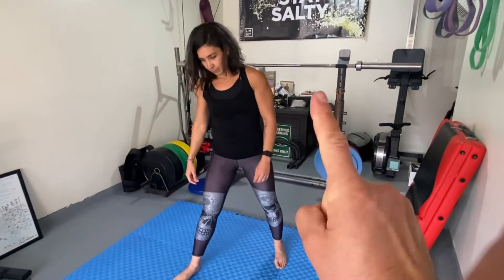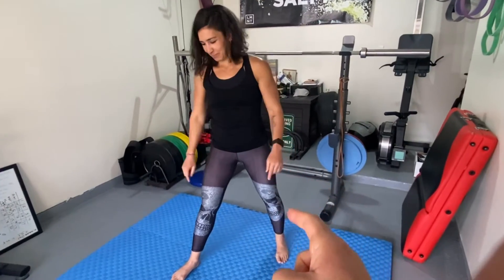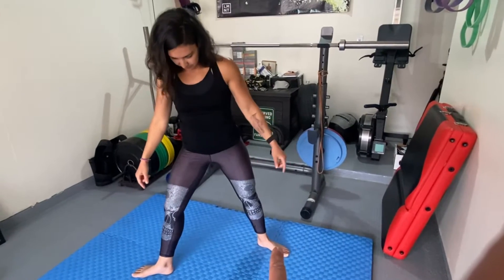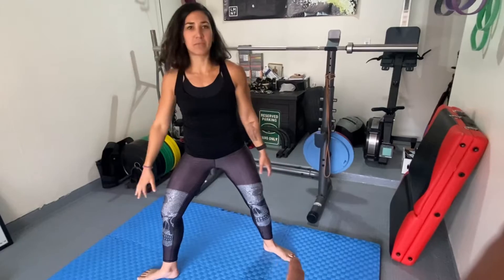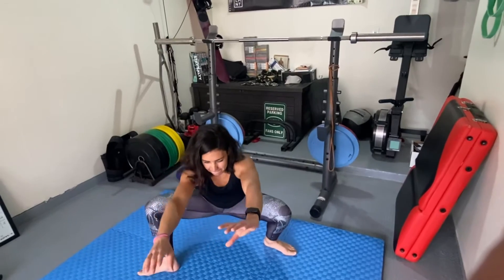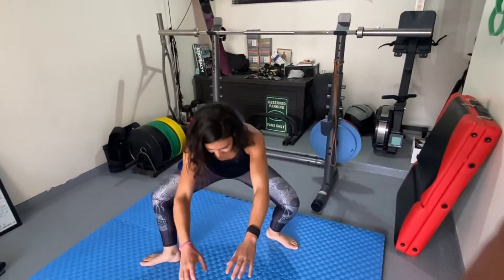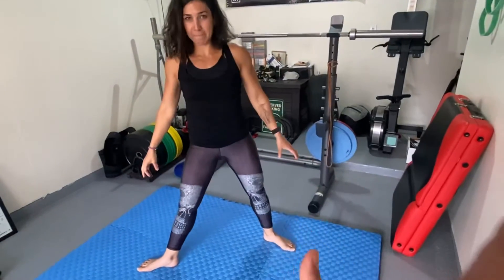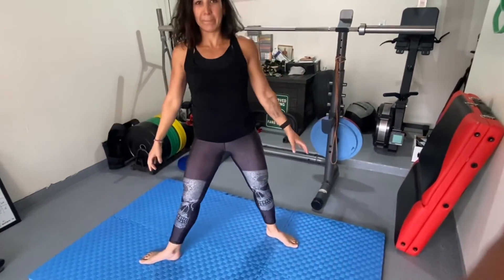Air squat #11 stagger stance / lunge with toes turned out